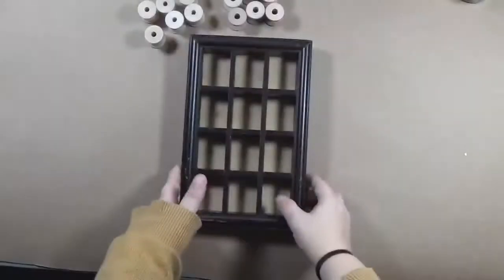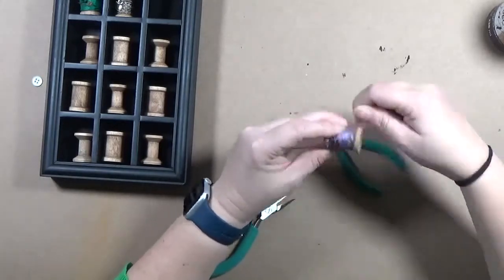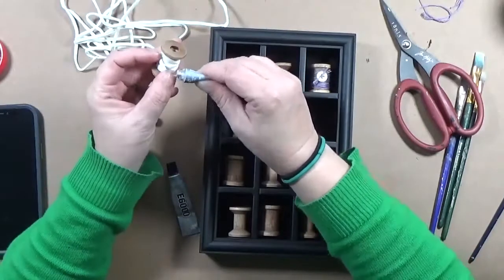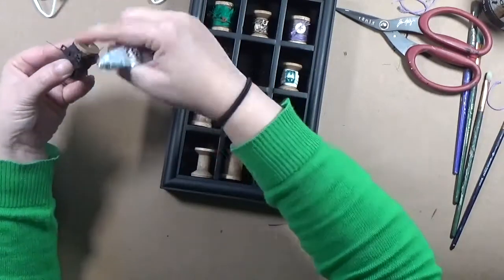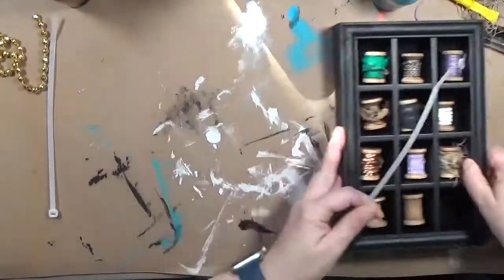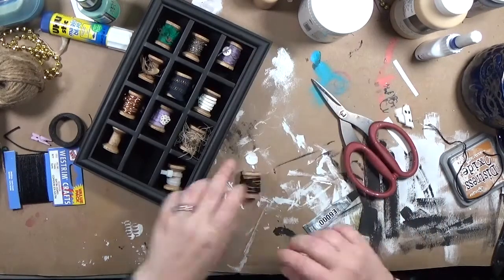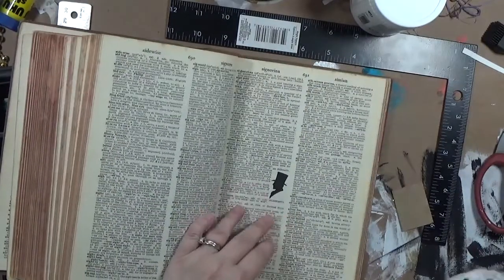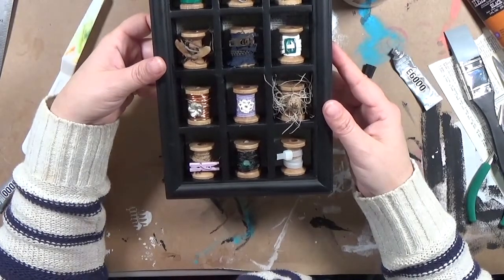Assemblage Art Spool Case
This year for the 100 Day Project, I chose to do assemblage art ( Assemblage100 ) and use some of the thrifted items I have gathered as well as some of the supplies I've collected and hoarded over the years. I found a small curio case at the thrift store and knew it would be perfect for this project. I seem to have a plethora of wooden spools, so those were included also.

Materials*
Folk Art Antiquing Wax
Wubbers Jewelry Pliers
Embroidery Floss
E6000 Mini
Tacky Glue
StazOn black ink pad
Black Gesso